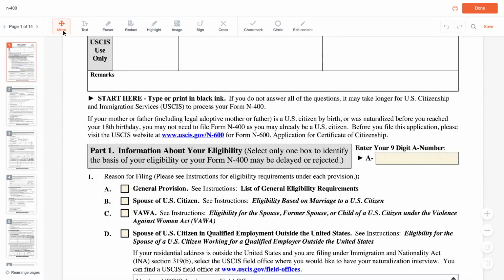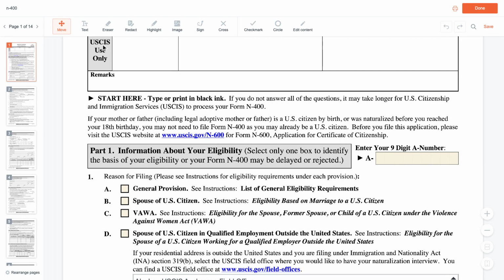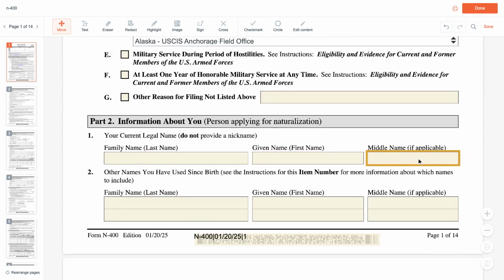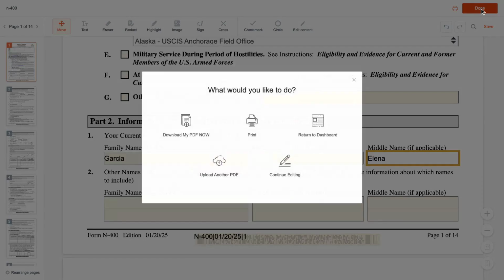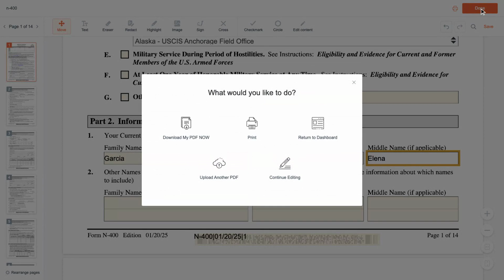How to Fill Out Form N-400 - Application for Naturalization (Getting Started)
How to Fill Out Form N-400 - Application for Naturalization (Getting Started). Every key field explained, step by step, filled out free in FormsPal.

Chapters:
0:00 What this form is
0:19 anumber
0:33 Legal name
0:47 Download & next steps